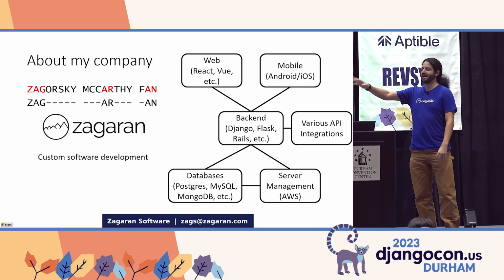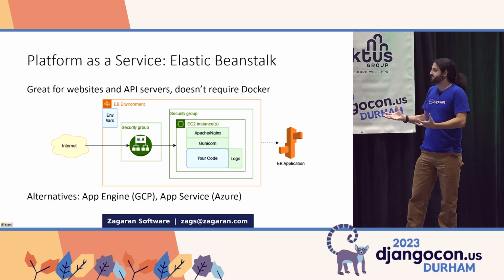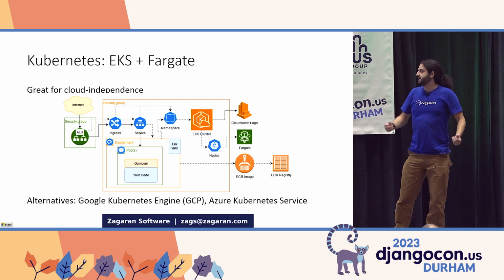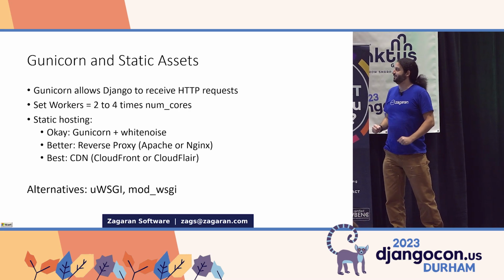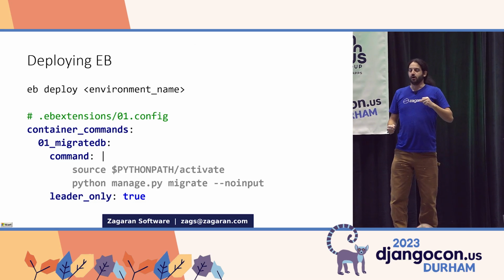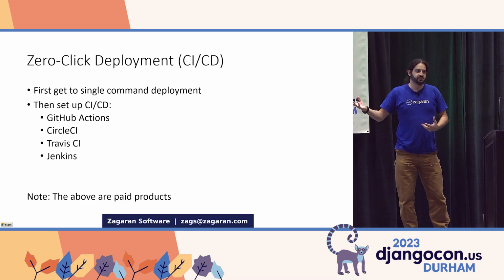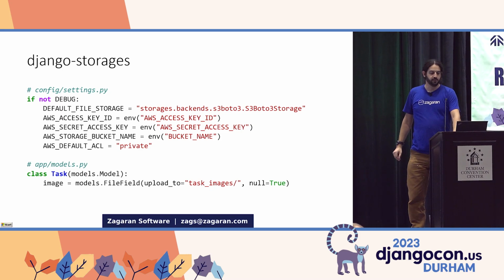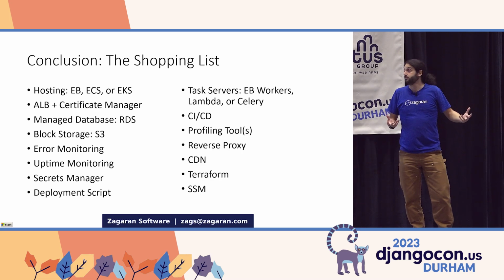Hosting and DevOps for Django with Benjamin "Zags" Zagorsky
Production server infrastructure is a complicated beast that requires configuring and coordinating dozens of tools and services.  You have a new Django application and you're ready to deploy it; what next?  You have an existing Django application and you set up the servers yourself; what can you do better?

I’m the co-founder CTO of [Zagaran, Inc.] a software consulting company.  Over the past 10 years, we’ve built, maintained, and deployed dozens of Django websites, and have an extensive playbook for how to do that well.  In this talk, we'll draw from that playbook and go through the main issues for a creating a robust and secure Django deployment.  For each issue, we'll look at the technologies and techniques to solve it.  We'll focus on AWS as a hosting platform, but the techniques at play will work on any major cloud provider.  This talk will cover the following
Application hosting
Resilience to server failures
Automating deployment
Secrets management
File storage
Error monitoring
Server maintenance
(and more!)

LINKS:
Follow Benjamin "Zags" Zagorsky 👇

  / djangocon